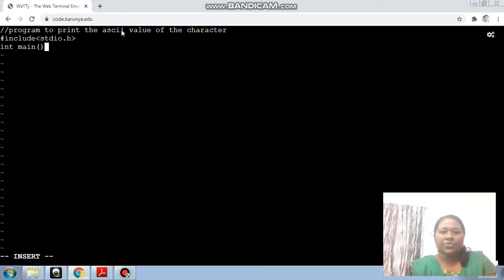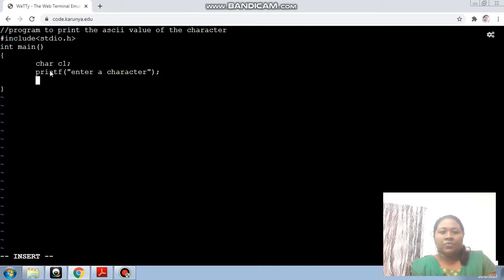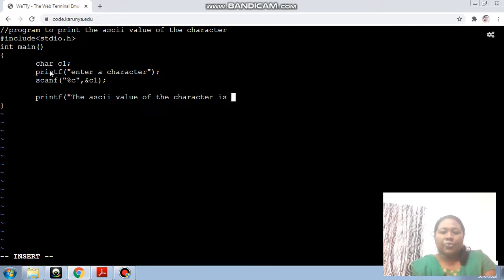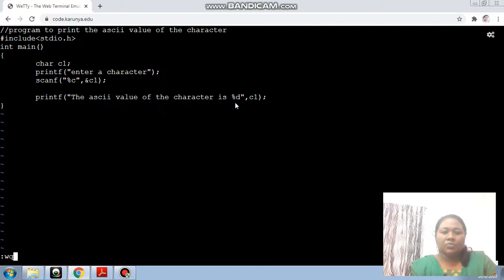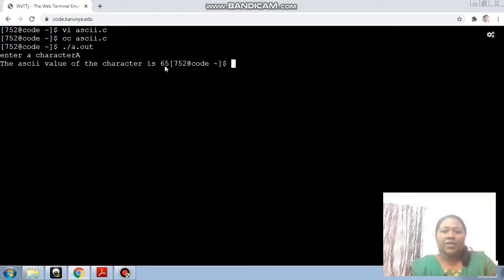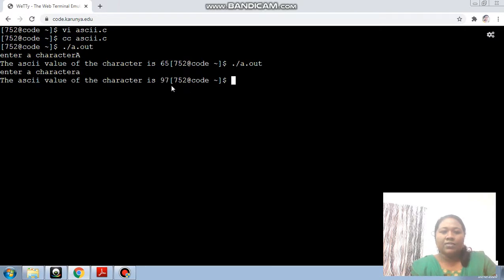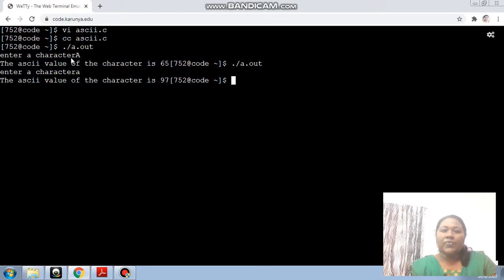C Programming Basics - ASCII value of a character